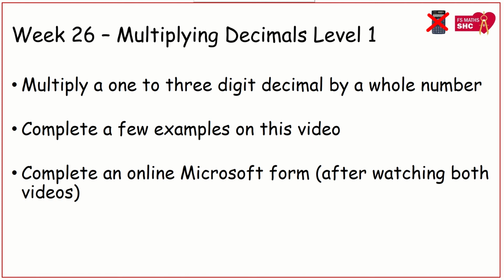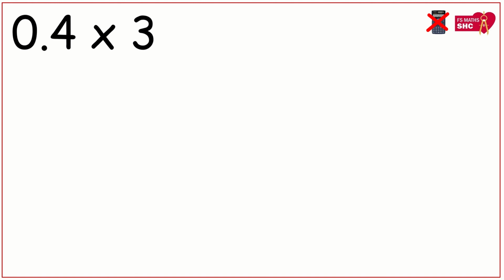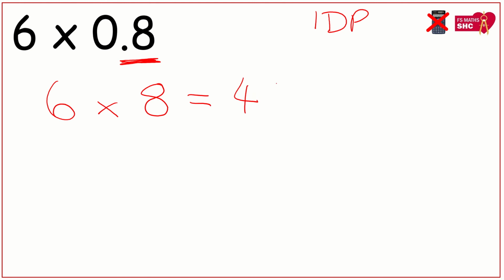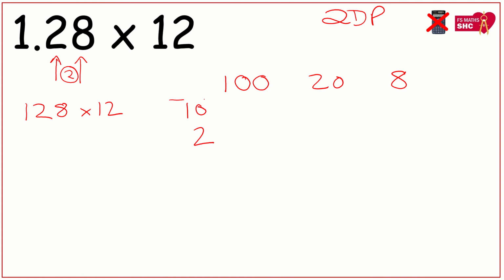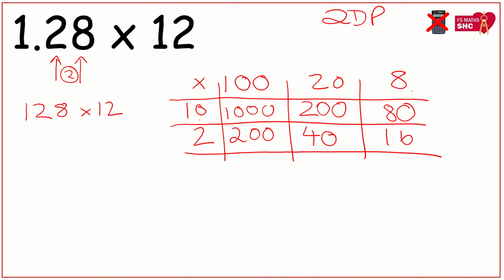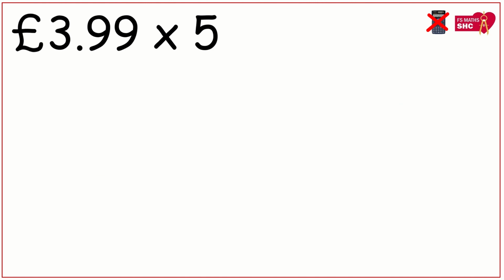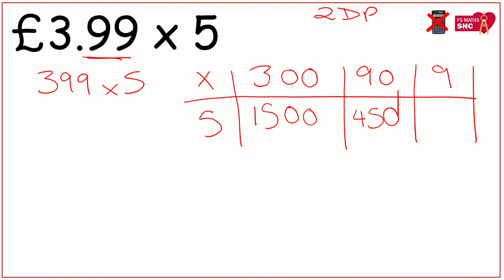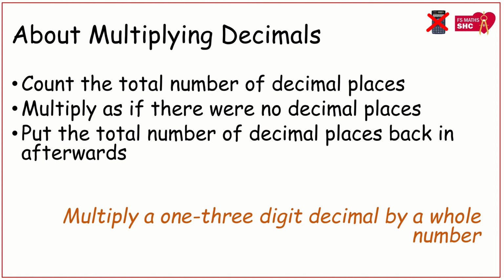Part 1 Multiply decimals Week 26 L1